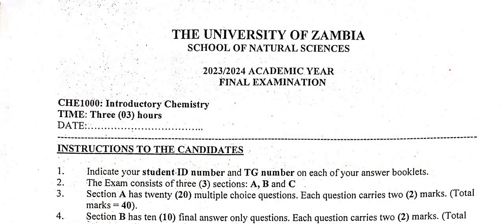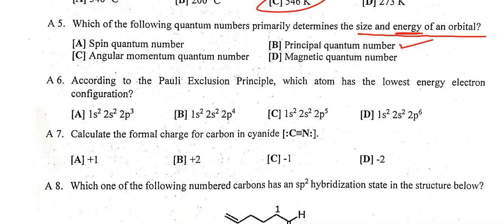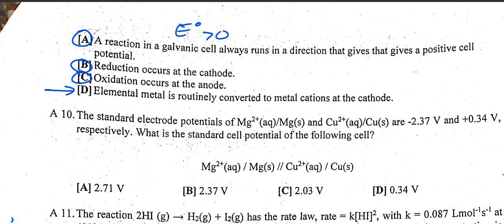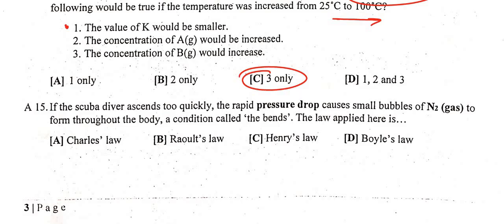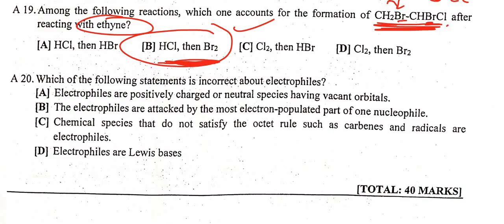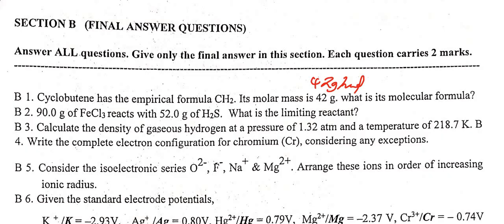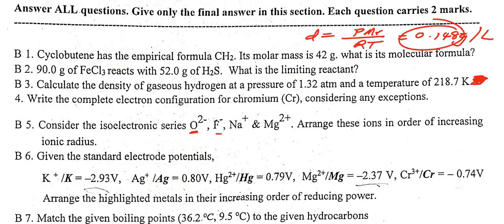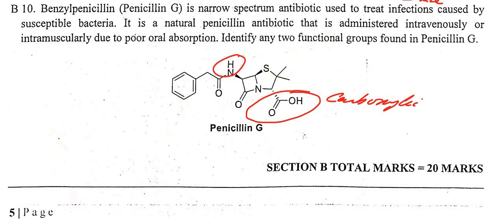CHEM1000 2024 EXAM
2024 EXAM SOLVED PAPER